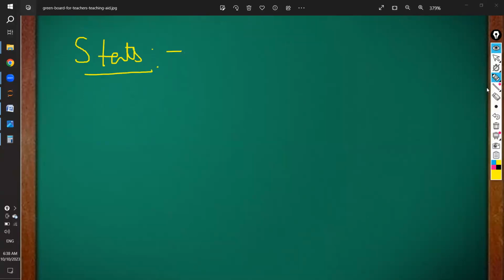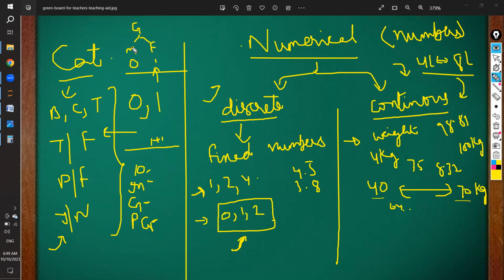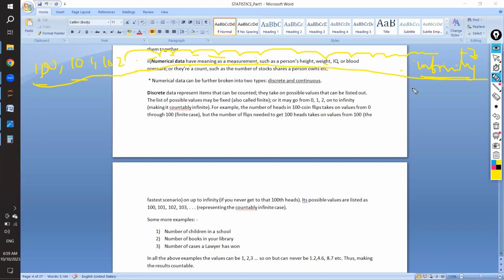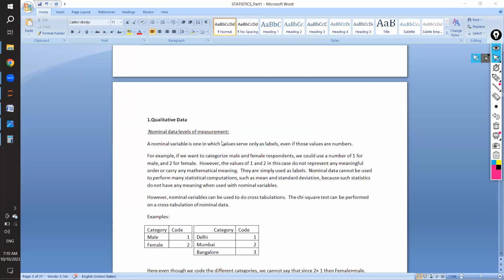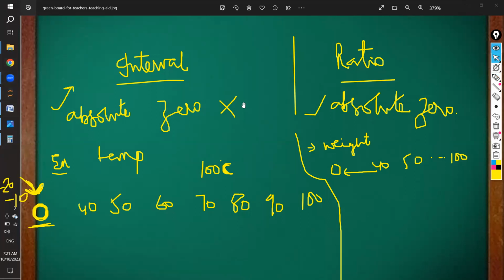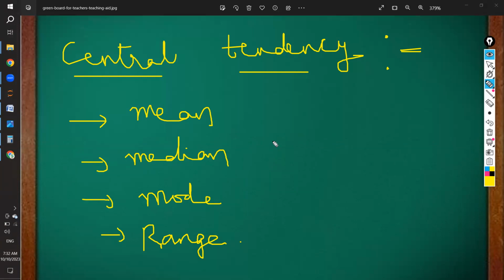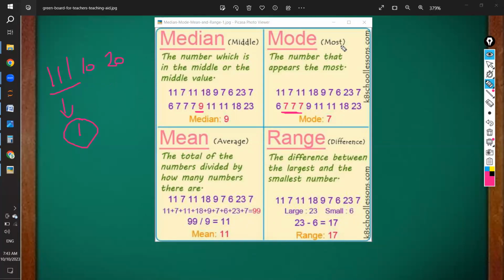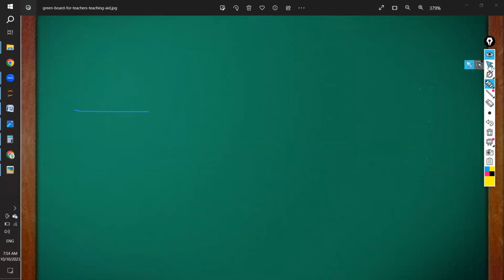meetAI_stats1_TypesofData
1. Types of Data : categorical, numerical
2. Levels of measurement
3, Measures of Central Tendency